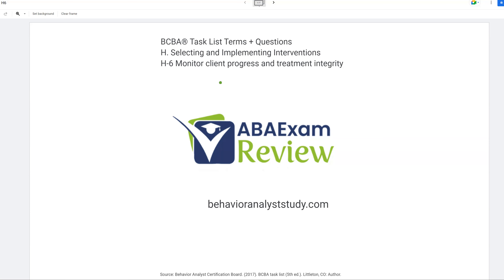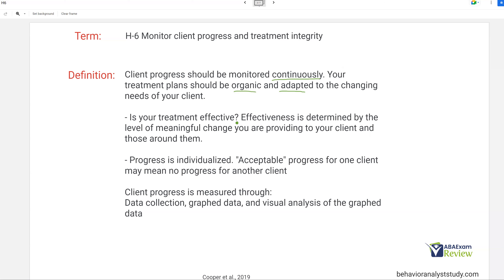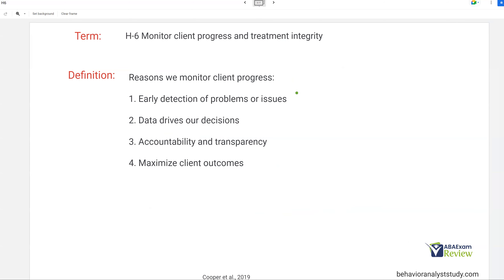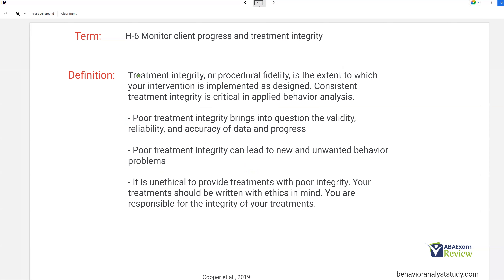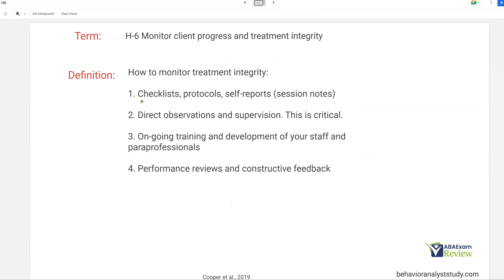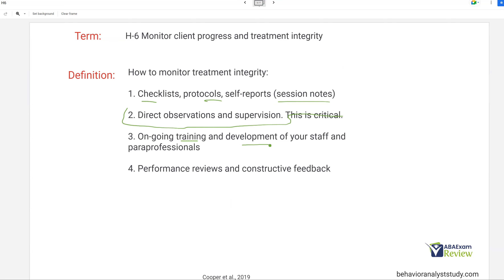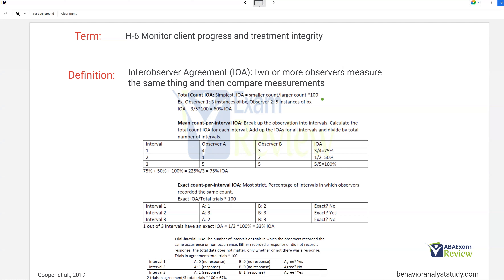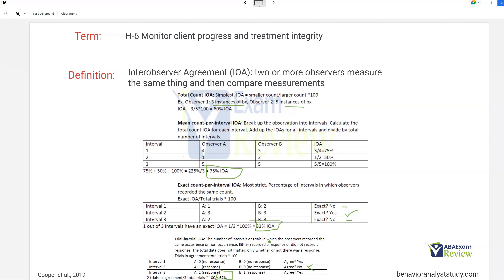Monitor Client Progress and Treatment Integrity | BCBA® Task List Study Guide H6 | ABA Exam Review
00:00 Monitor Client Progress and Treatment Integrity

Welcome to ABA exam review for our behavior analyst review and BCBA® study prep. Today we are reviewing the BCBA® task list. Today we continue with H6 Monitor Client Progress and Treatment Integrity